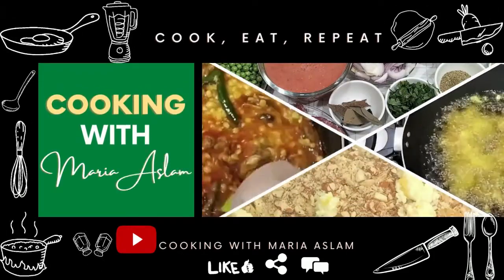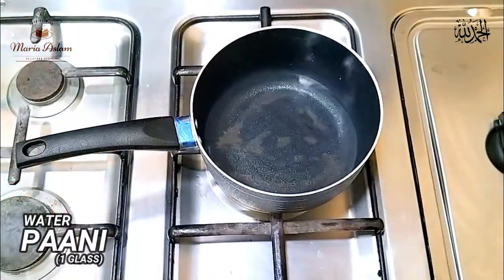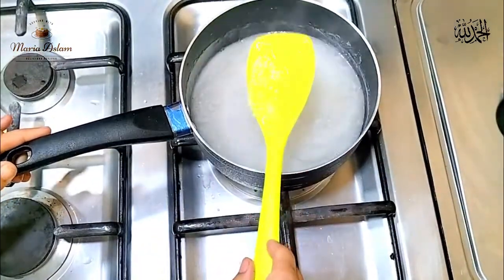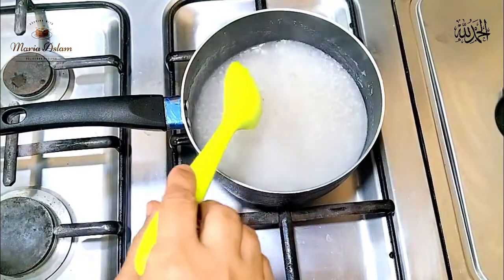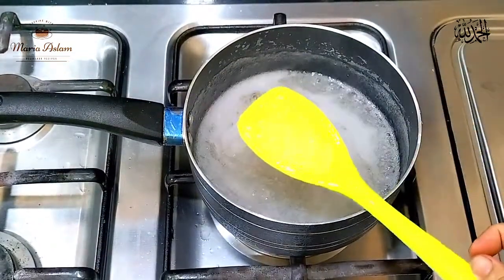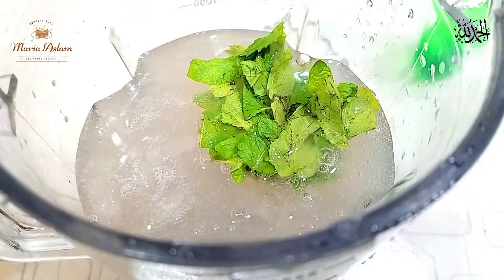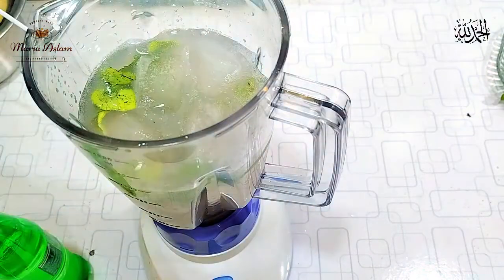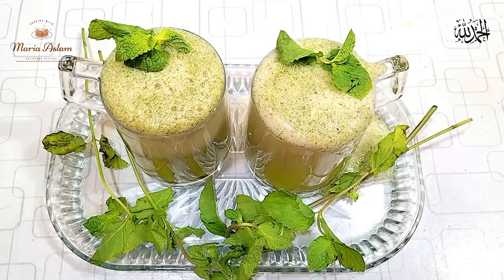Sabudana Ka Sharbat | ساگو دانے کا شربت | Sago Drink | Sago Gives You Energy Ramadan Iftar Recipes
Learn how to make Sabudana Ka Sharbat recipe at home by Cooking  with Maria Aslam.
Today I'm sharing with you the most delicious and quick recipe Especially for
Ramadan Sago Juice/Saagu Daanah Juice Recipe. So must try it  and you will fall in love with it.

Sabudana Ka Sharbat | ساگو دانے کا شربت |Sago Drink | Sago Gives You Energy
 Ramadan Iftar Recipes

Beat the summer heat with Sago Dana Sharbat

# SabudanaKaSharbat
# SagoJuice/Drink
ساگودانہ کا جوس
साबूदाना का शरबत
Energy Drink/Healthy Drink
Sago Drink Ramadan Special
- Iftar Drink
Fresh Homemade Juice
How to Make Sago/ Saagu Daanah Juice
Sago Gives You Energy

Recipe in Urdu & English:

Ajza:
-Sabudana (Sago) 1/3 Cup
-Cheeni (SUGAR) 3 to 4 Tsp or to taste
-Podina (Mint) Leaves 10 to 12
- Soda (Soft Drink)